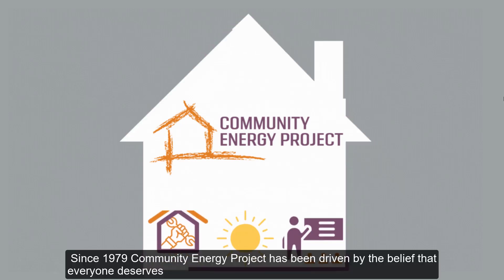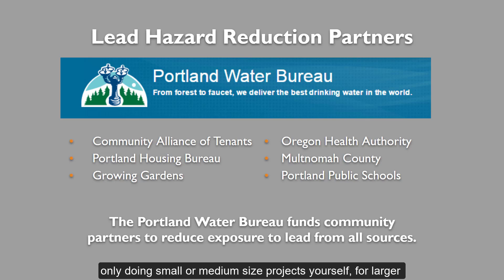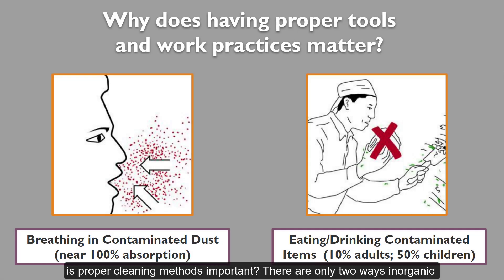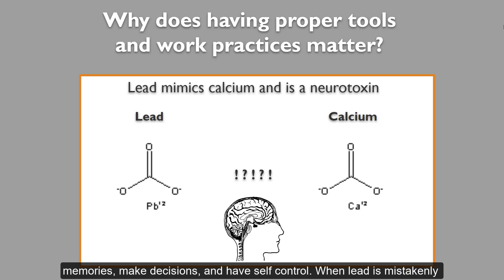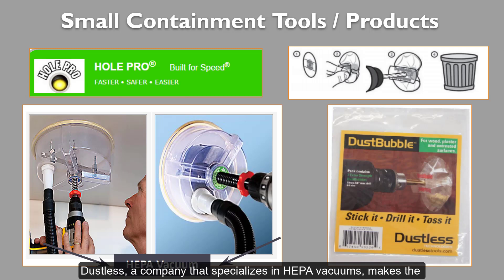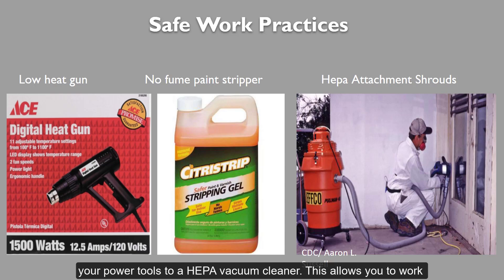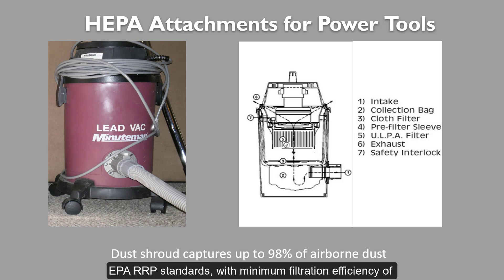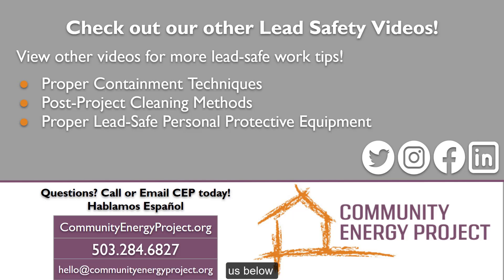Lead Safe Home Projects: Proper Tools and Work Practices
Learn all about lead safe tools and work practice to help you complete your lead safe home project!